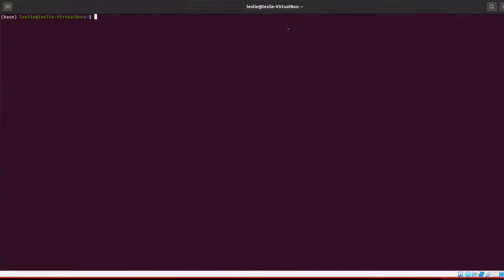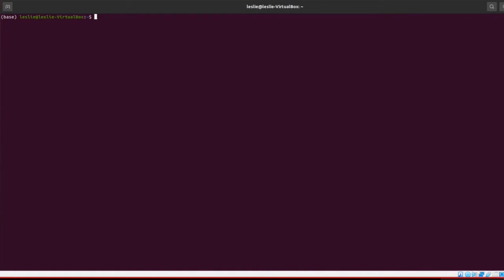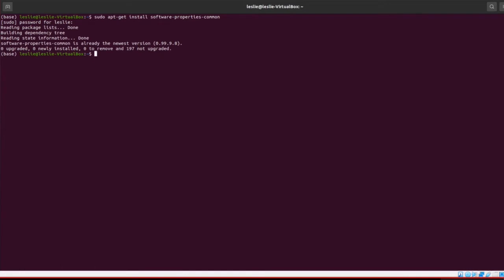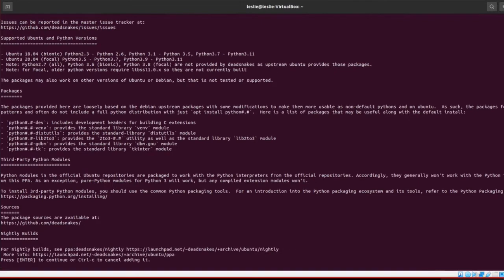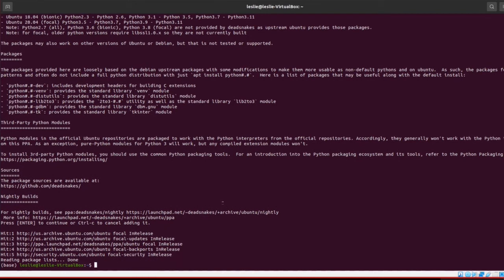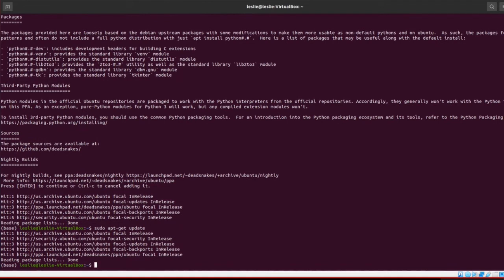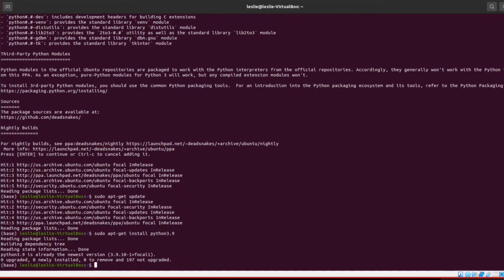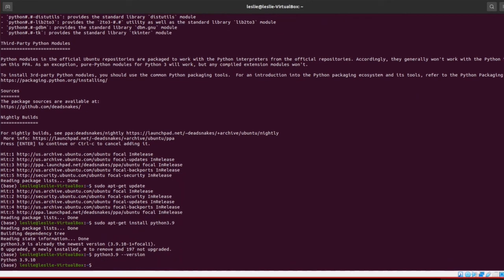Python Installation on Ubuntu